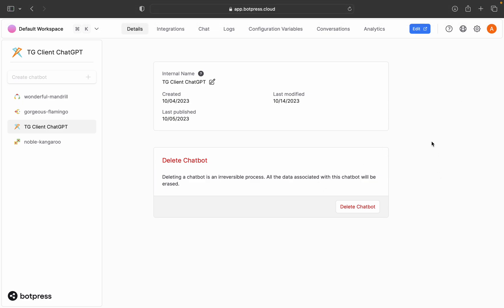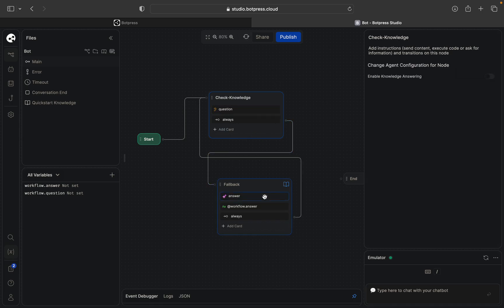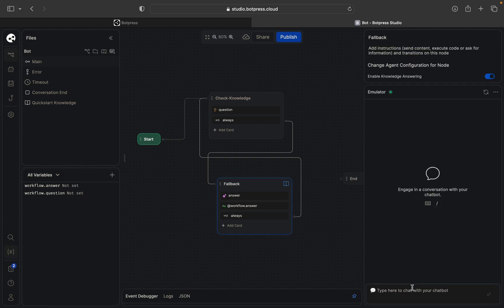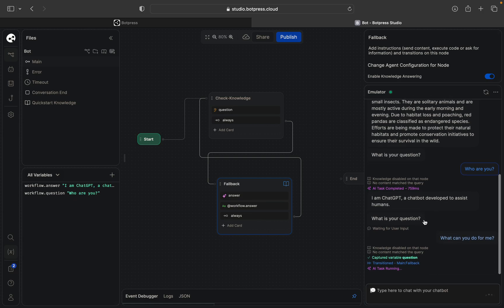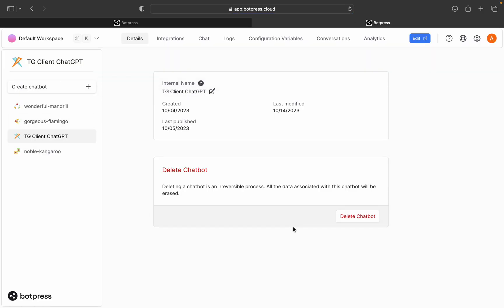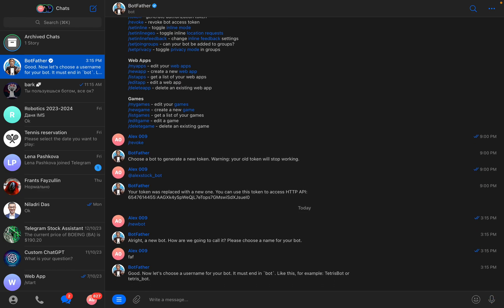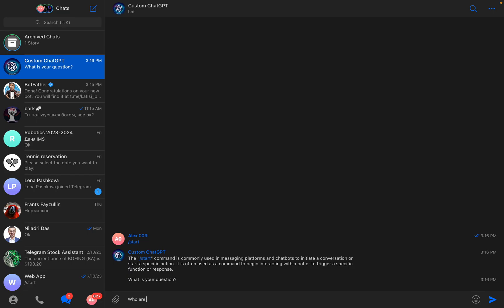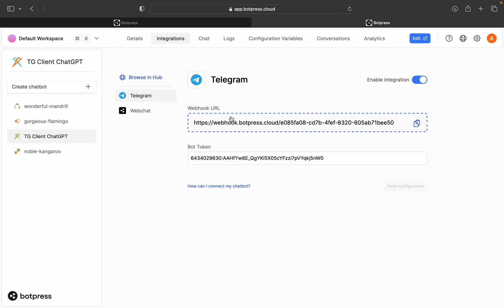How to create ChatGPT in Telegram using Botpress!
In this tutorial video, we walk you through the step-by-step process of integrating OpenAI's powerful language model, ChatGPT, into Telegram using Botpress. Whether you are looking to create an intelligent chatbot for customer support, personal assistance, or just for fun, this guide will help you get started.